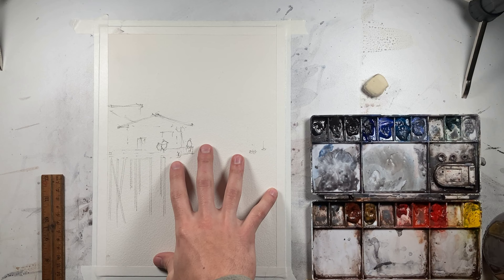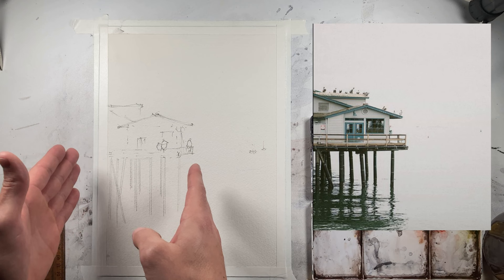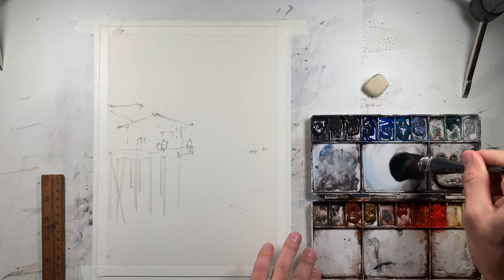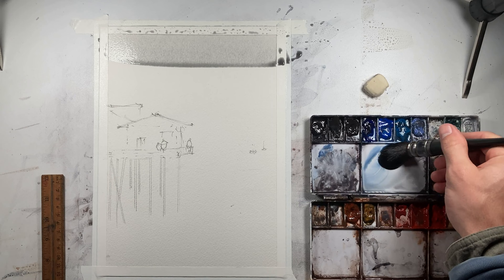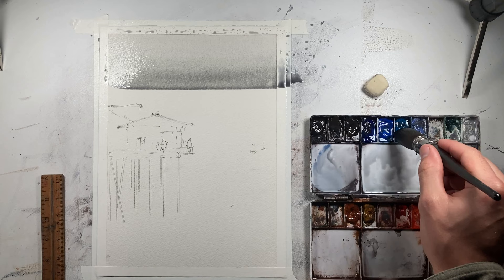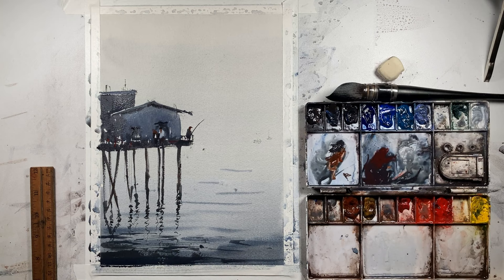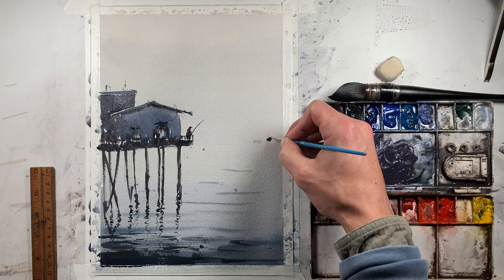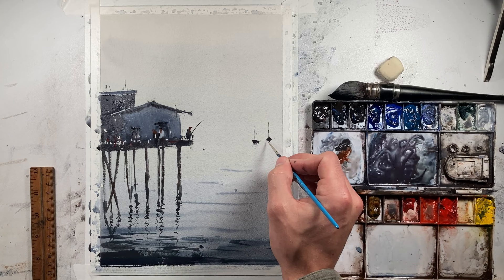Simple Watercolor Seascape Tutorial (Step by Step)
ORIGINAL WORKS STORE
POSTER PRINTS STORE
This watercolor is a quick demo of a scene from NorCal  . I hope you enjoy! The water color paper used is Arches 300gm rough.  All watercolors are Daniel Smith and the full list is below.
- Neutral Tint
- Ultramarine Blue
- Cobalt Blue
- Cerulean Blue, Chromium
- Lavender
- Viridian
- Chinese White
- Burnt Umber
- Burnt Sienna Light
- Yellow Ochre
- Mayan Orange
- Cadmium Red Scarlet Hue
- Pyrol Scarlet